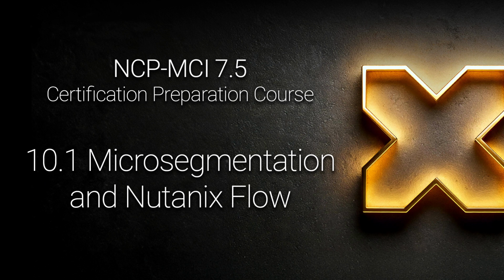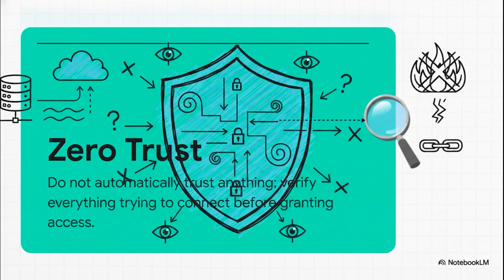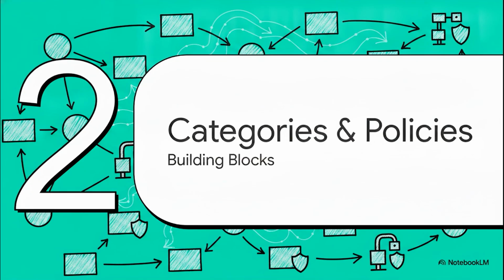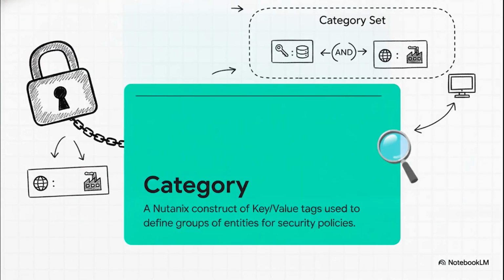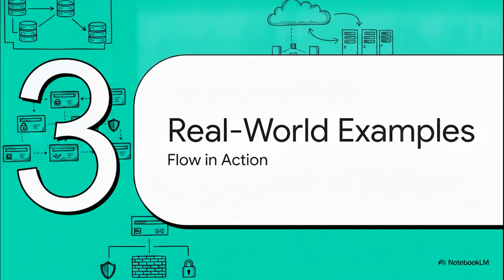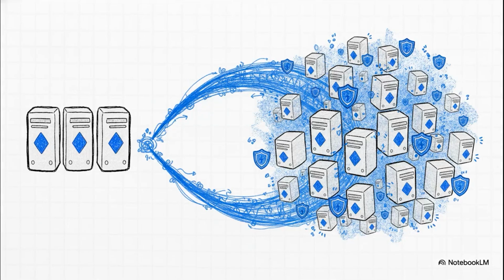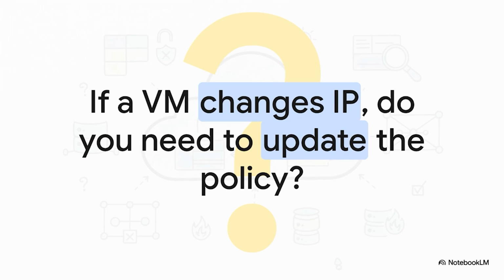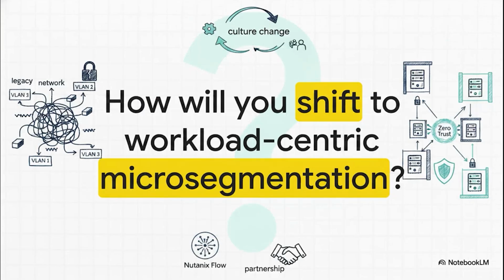NCP-MCI 7.5 - 10.1 Microsegmentation and Nutanix Flow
A focused, exam-ready walkthrough of Microsegmentation and Nutanix Flow for the Nutanix NCP-MCI 7.5 certification.

📘 In this video:
• Category-based, AHV-only, allowlist/least-privilege east-west security, where policies target categories (key:value tags) rather than individual VMs

📖 Source: Flow Network Security 4.2.x Guide - "Security Policies", "Concepts and Terminologies"